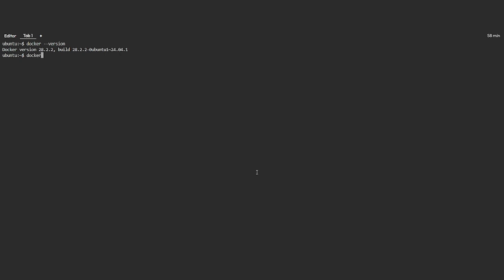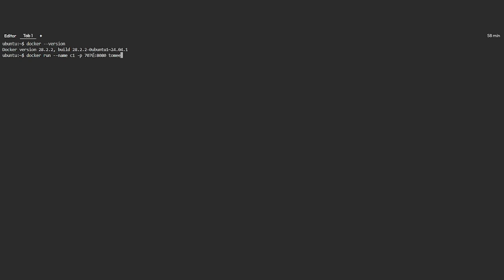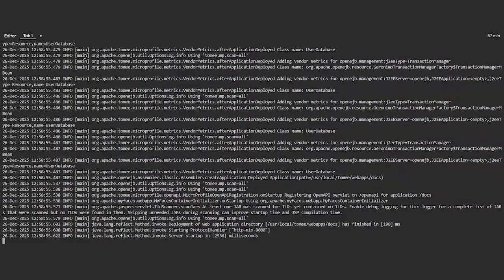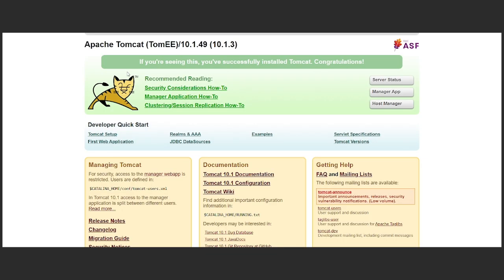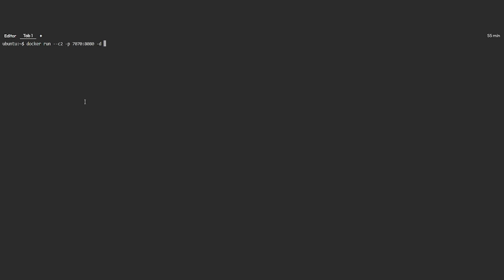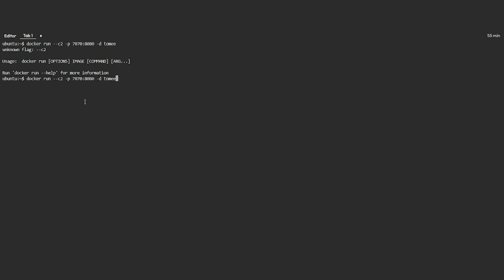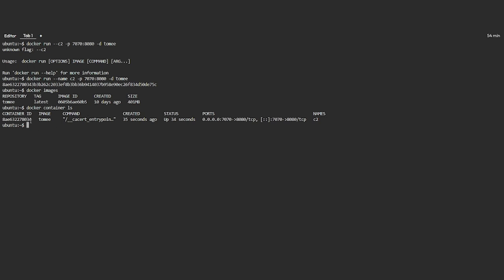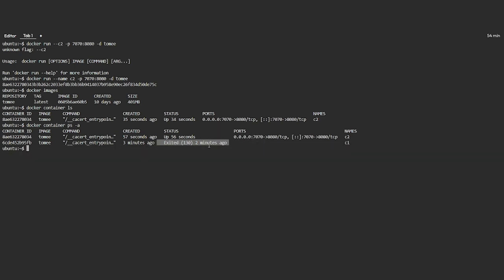Docker Container Creation Using Any Image | Step-by-Step Tutorial for Beginners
Docker Container Creation – Run Any Image in Minutes | Beginner Friendly

In this video, I have explained how to create and run a Docker container using any Docker image.

This session is perfect for beginners and DevOps learners who want to understand how Docker works in a practical, hands-on way.

👉 You will learn:
✔ How to create and run a Docker container
✔ How to check running & stopped containers
✔ Basic Docker commands used in real projects

📌If you are new to Docker, make sure to first watch my step-by-step Docker Installation video.

docker --version
docker run --name c1  -p 7070:8080 tomee
docker run --name c2  -p 7070:8080 -d tomee
docker images
docker container ls
docker container ps -a